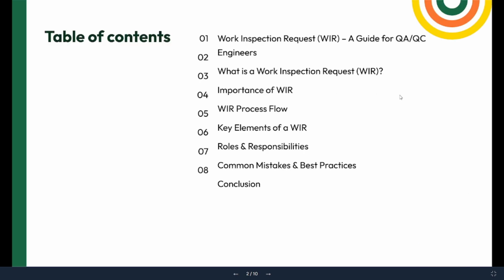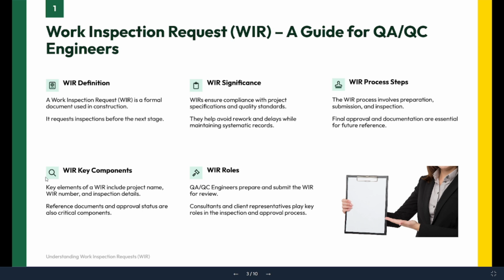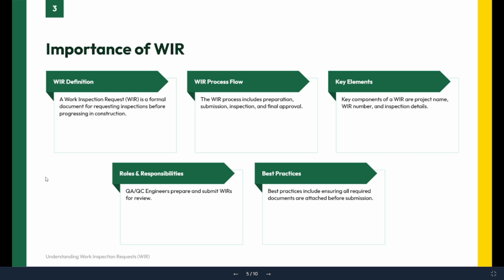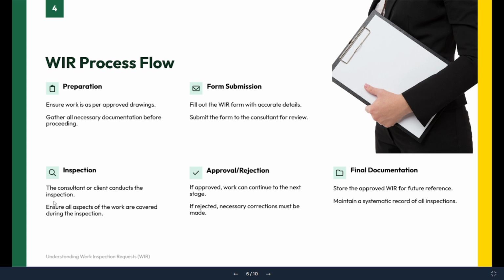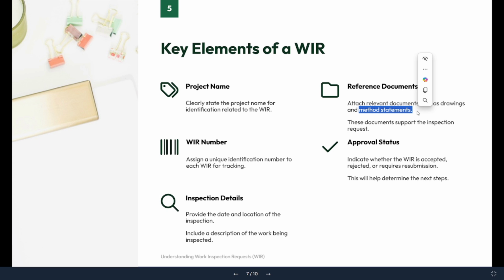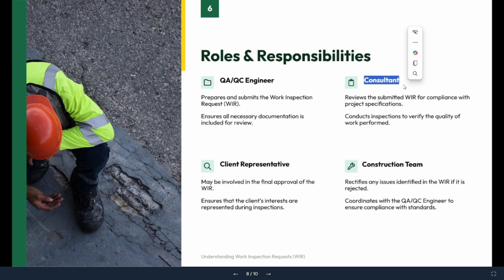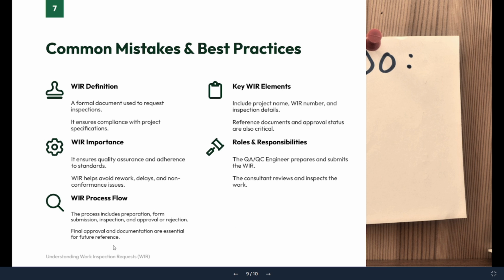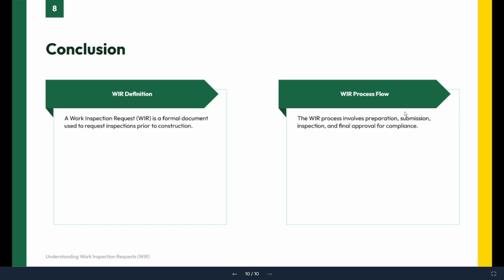Episode 08- Master's in Work Inspection Requests (WIR) for MEP QA/QC Success! 🔥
🚀 Master Work Inspection Requests (WIR) for QA/QC Success! 🔥

Welcome to MEP QA/QC PRO! In this video, we provide a complete guide to Work Inspection Requests (WIR)—a crucial process for QA/QC engineers, consultants, and site supervisors.

📌 What You’ll Learn:
✅ What is a WIR and why it’s important
✅ Step-by-step WIR process flow
✅ Key elements of a WIR form

Video Timeline (Chapters):
⏳ 00:00 - Introduction to Work Inspection Requests (WIR)
⏳ 02:00 - Importance of WIR in Quality Assurance
⏳ 04:15 - Step-by-Step WIR Process Flow
⏳ 07:30 - Key Elements of a Professional WIR
⏳ 10:00 - Roles & Responsibilities in WIR Approval
⏳ 12:45 - Common Mistakes & Best Practices
⏳ 15:00 - Conclusion & Final Tips